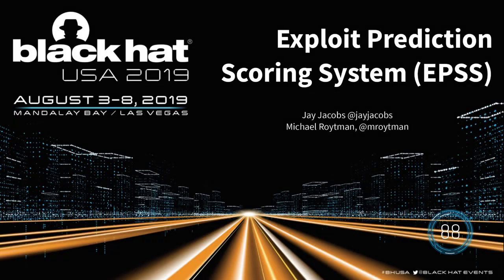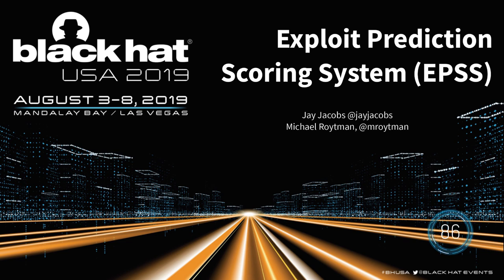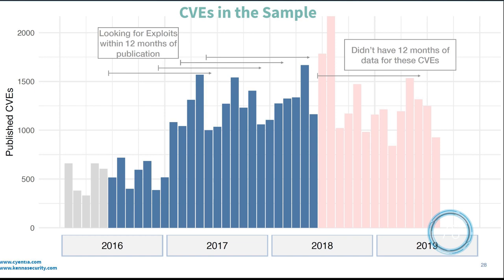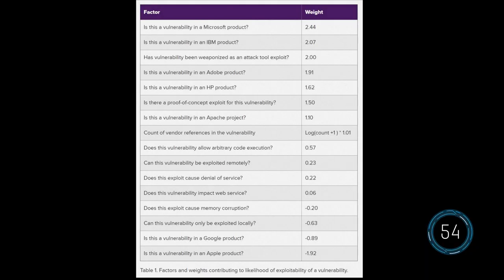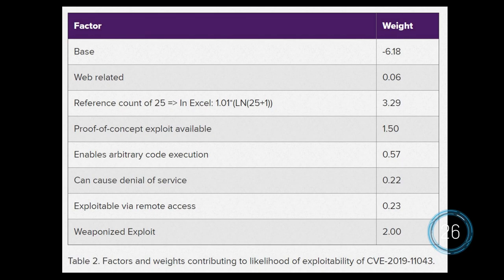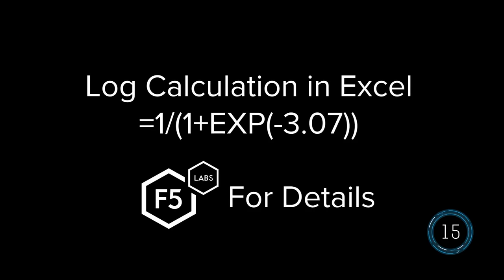Prioritizing Vulnerability Management Using Machine Learning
Learn about a A Data-Driven Approach to Vulnerability Management. Cyentia Institute and Kenna Security teamed up to analyze several years of vulnerability data using machine learning to create a predictive model called Exploit Prediction Scoring System (EPSS) model. F5Labs has all the details